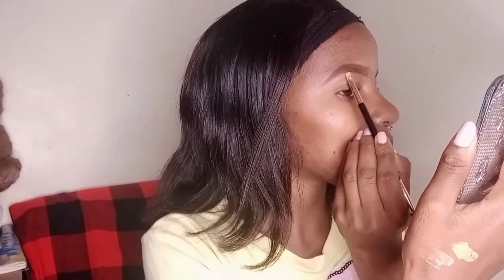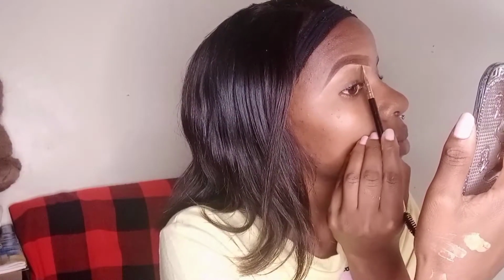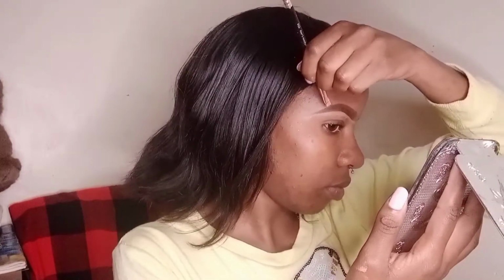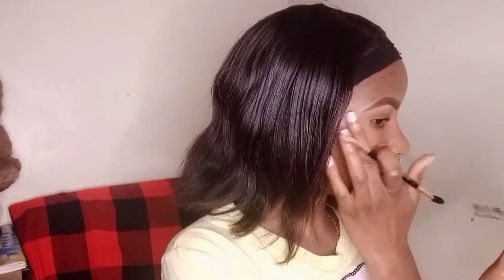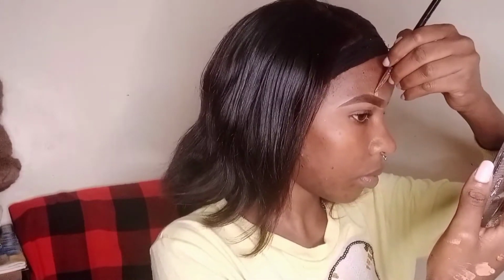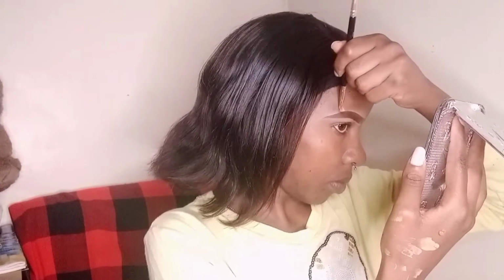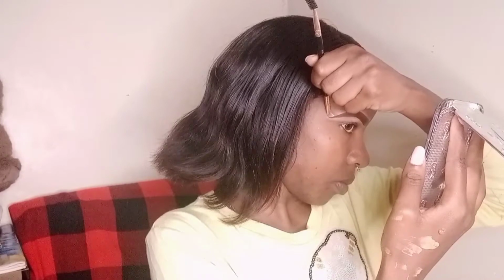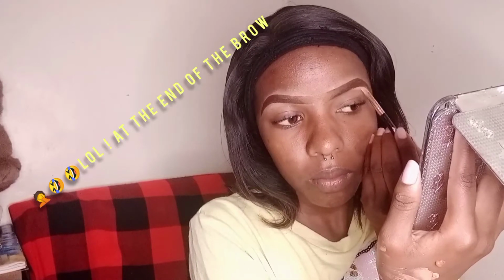EASY EYEBROW TUTORIAL FOR BEGINNERS.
The easiest way to do your brows from scratch 😉

Spoolie
Angled brush
Concealer (shade toffee)